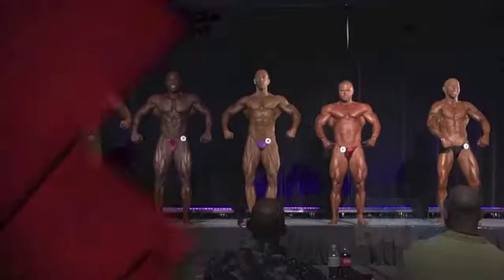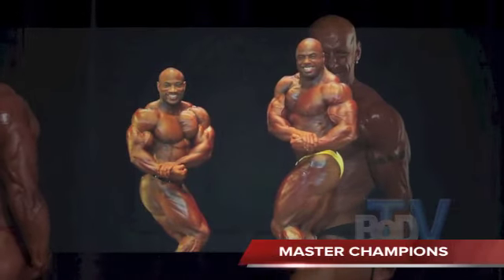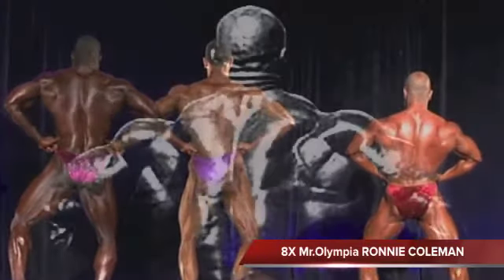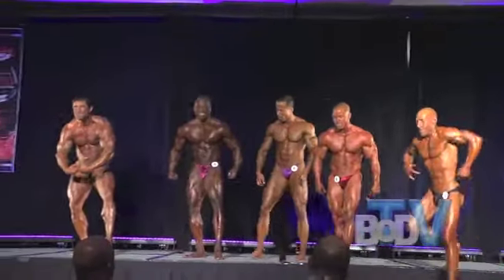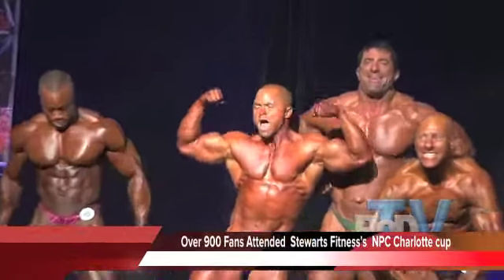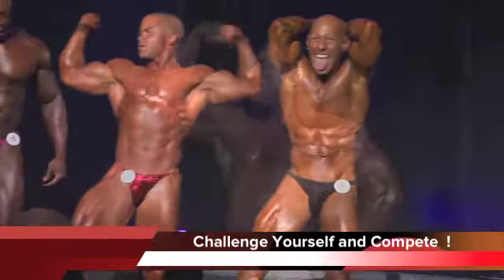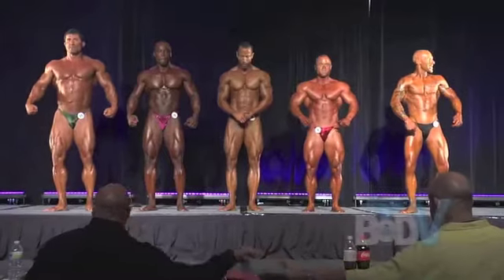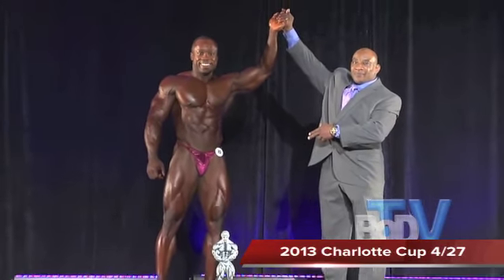2013 NPC Charlotte Cup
NPC Charlotte Cup - A quick look back to last years sell out as we prepare for the 2013 NPC Charlotte cup promoted by MR. First Class IFBB Legend Johnny Stewart . Live Fitness Event scheduled for April 27th 2013 in Charlotte North Carolina . for Registration .